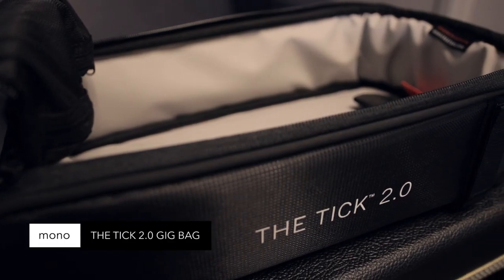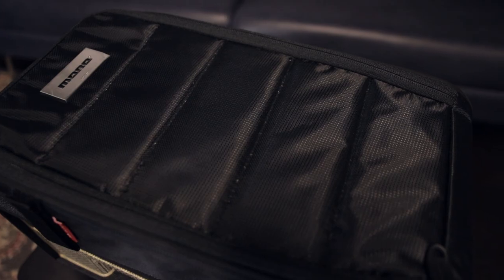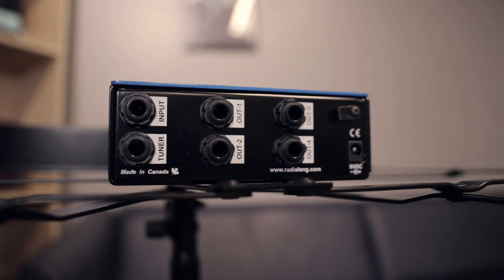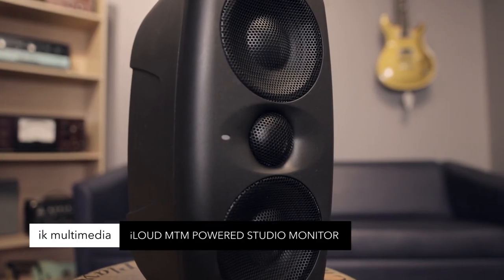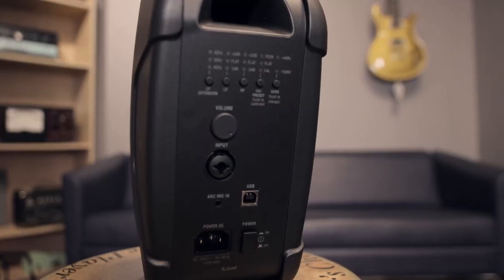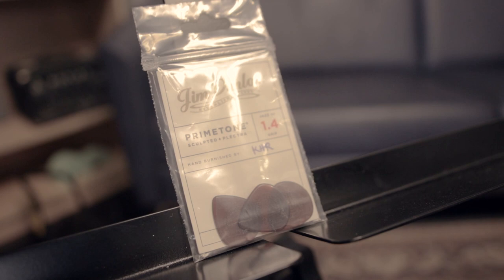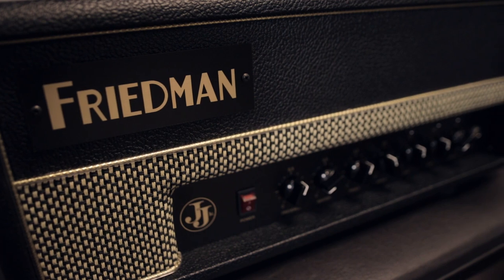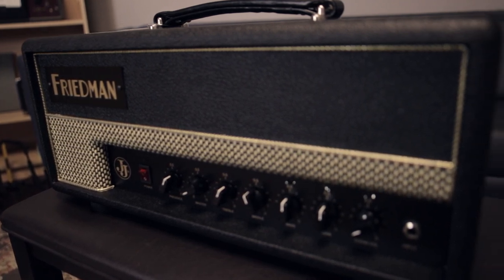Friday FIVE (February 21st, 2020) - Cosmo Music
Friday FIVE on February 21st, 2020, where Rob takes us through 5 of the hottest new products at Cosmo Music.

The Friday FIVE are:
Mono The Tick 2.0 Gig Bag - Black
Radial Tonebone Headlight Guitar Amp Selector
IK Multimedia iLoud MTM Powered Studio Monitor - Single
Dunlop Primetone Jazz III Guitar Picks - 1.4mm, 3-Pack
Friedman JJ-Junior Jerry Cantrell Amp Head